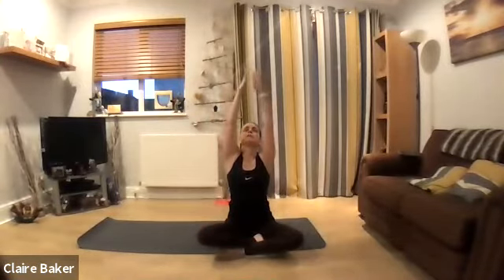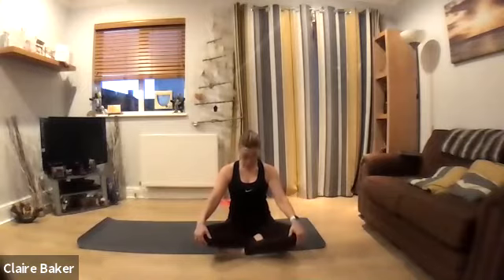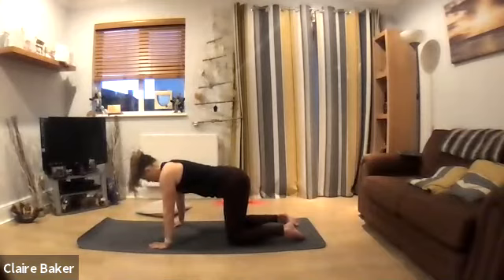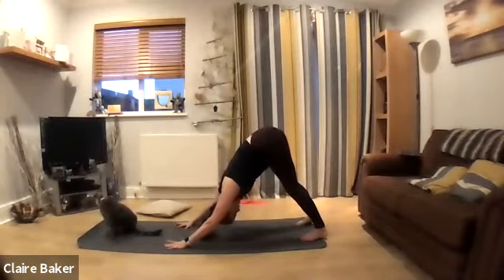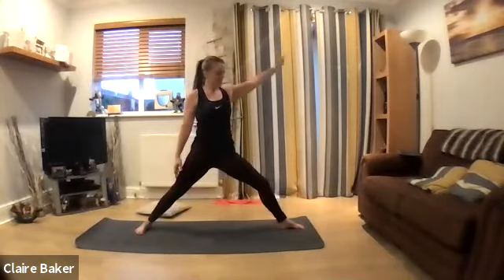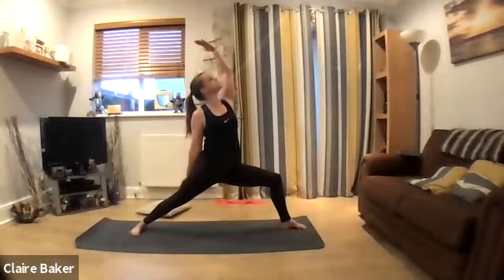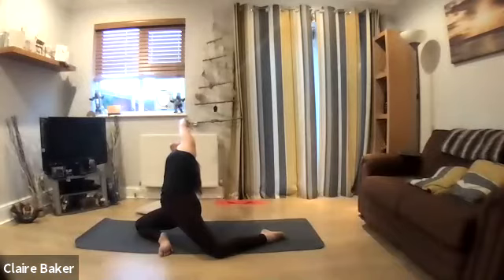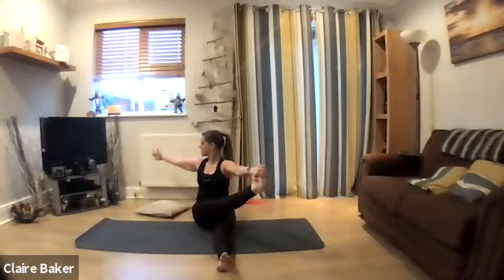Yoga For All (short session)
A short general flowing Yoga session

Reminder
Before participating in any of the exercise videos answer all of the questions below.

If you answer YES to any of the medical conditions please provide us with further information and if necessary get permission from your GP before participating in the exercise class and/or becoming more physically active.

** YOU SHOULD UNDERSTAND THAT WHEN PARTICIPATING IN ANY EXERCISE OR EXERCISE PROGRAM THERE IS THE POSSIBILITY OF PHYSICAL INJURY. IF YOU ENGAGE IN THIS EXERCISE OF EXERCISE PROGRAM, YOU AGREE THAT:
YOU DO SO AT YOUR OWN RISK; ARE VOLUNTARILY PARTICIPATING IN THESE ACTIVITIES; ASSUME ALL RISK OF INJURY TO YOURSELF; AGREE TO RELEASE AND DISCHARGE YBFIT TRAINING FROM ANY AND ALL CLAIMS OR CAUSES OF ACTION, KNOWN OR UNKNOWN, ARISING OUT OF ANY ONLINE CLASSES**

YBFIT TRAINING IS NOT A LICENSED MEDICAL CARE PROVIDER AND REPRESENTS THAT THEY HAVE NO EXPERTISE IN DIAGNOSING, EXAMINING OR TREATING MEDICAL CONDITIONS OF ANY KIND, OR IN DETERMINING THE EFFECT OF ANY SPECIFIC EXERCISE ON A MEDICAL CONDITION.